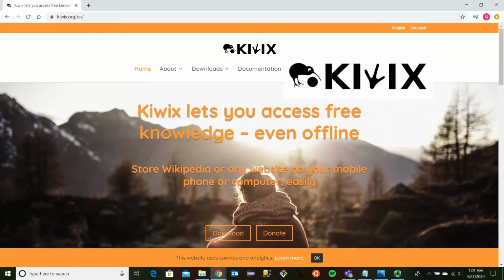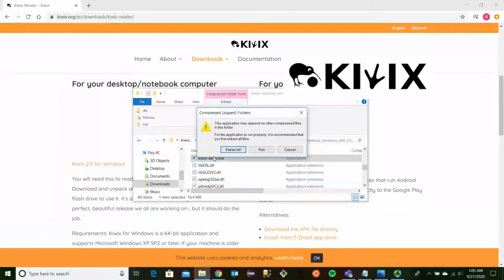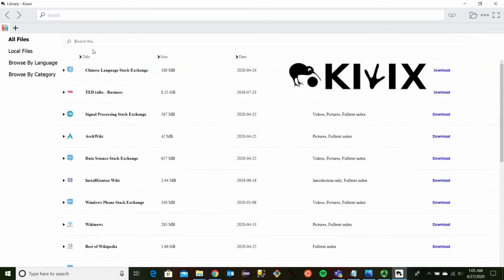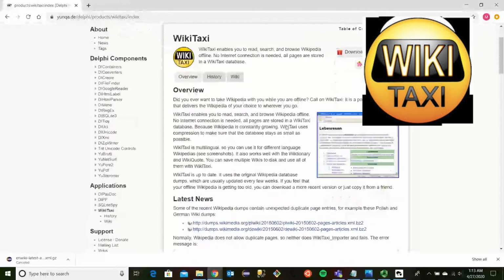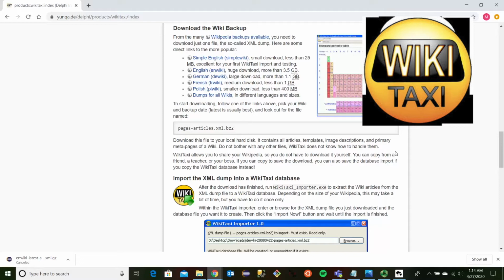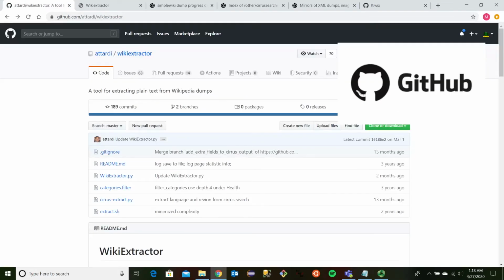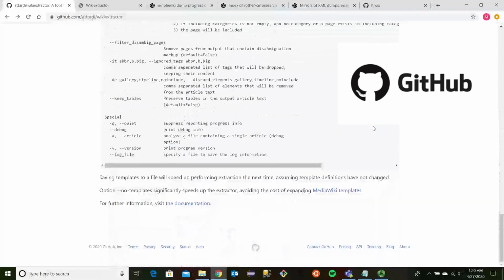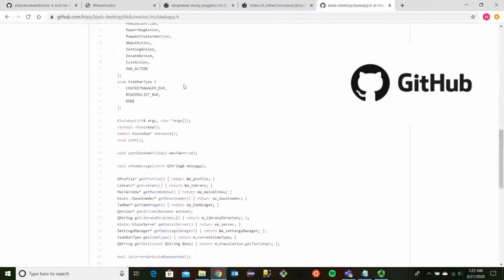Task1 Downloading Wikipedia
This video shows different methods for downloading Wikipedia.
Watching guide
0:00 Intro
1:04 Maura's Intro
2:10 Kiwix
6:30 WikiTaxi
9:46 GitHub
14:04 Summary